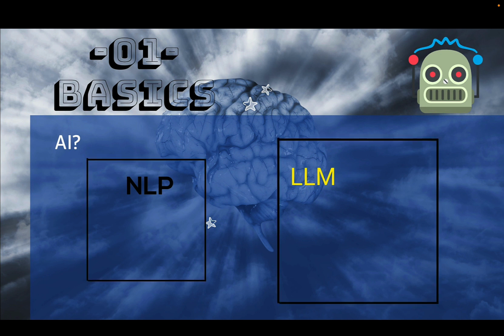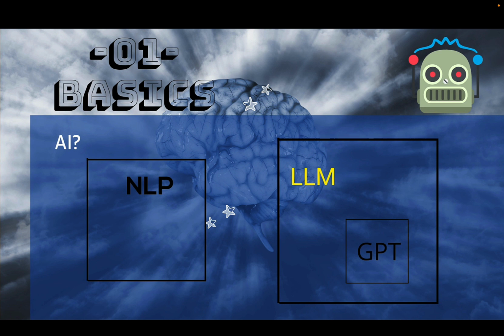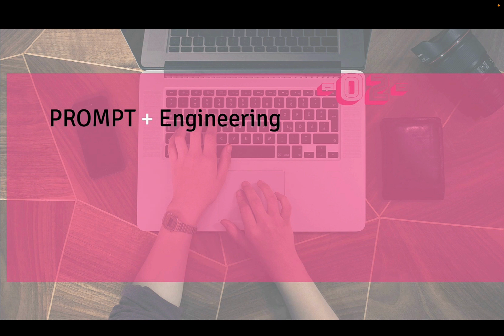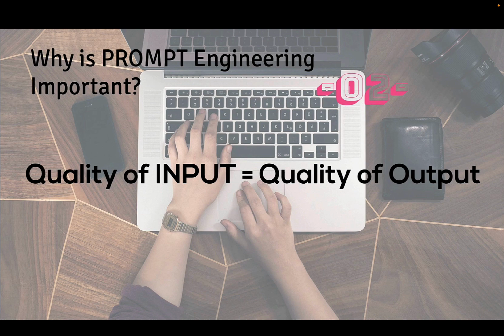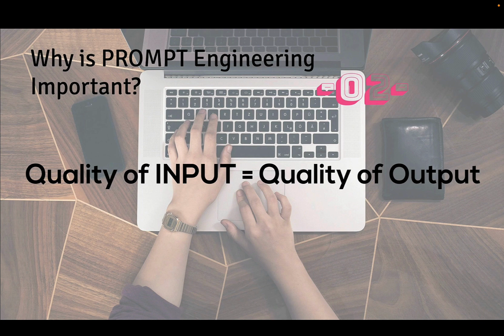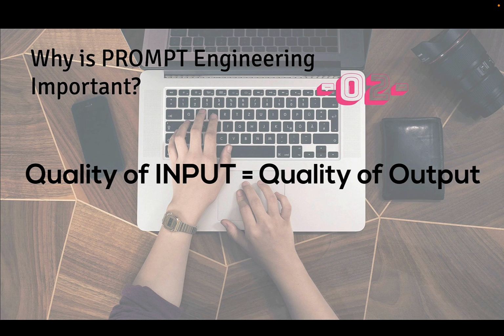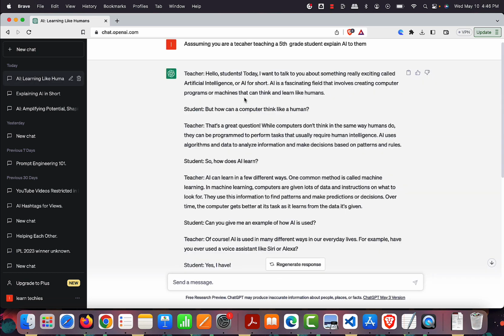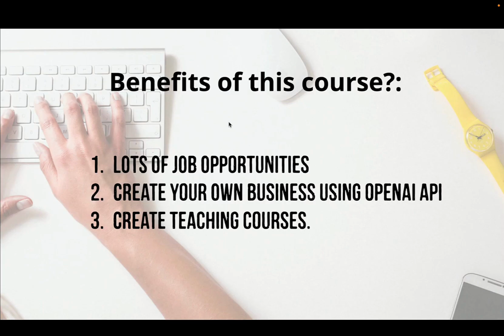Prompt Engimeering : Unlock a Career as a Prompt Engineer - Free prompt Engineering Course 🤯 🤯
This video is my ultimate resource guide to learning Prompt Engineering in 2023. If you didn't know, prompt engineering is a new profession in the tech industry where a person writes a prompt to get the best possible response from the AI. To help you master the art of 'telling AI what to do,' I will share the 1full course with you on same